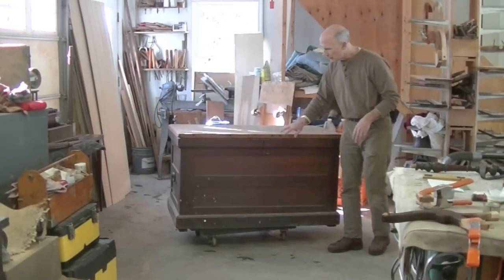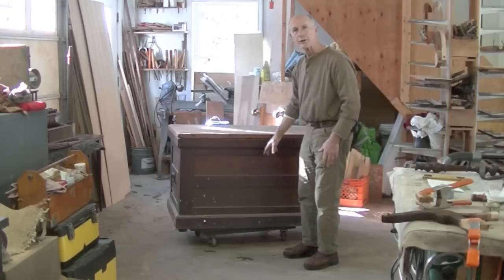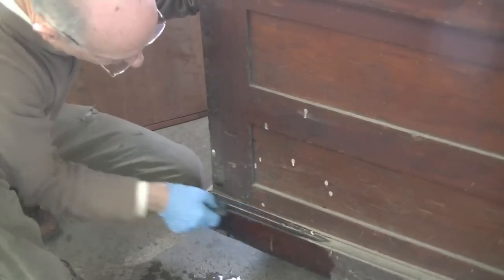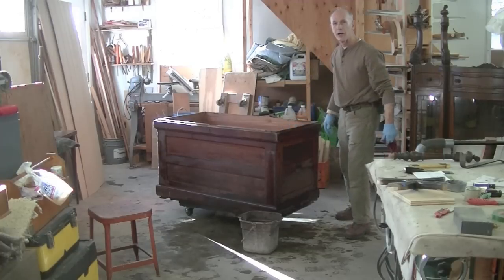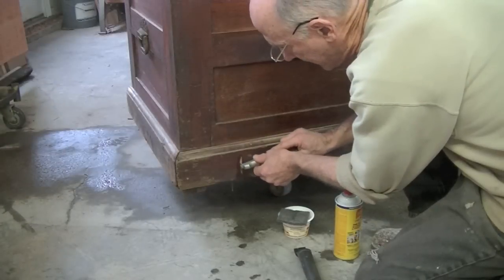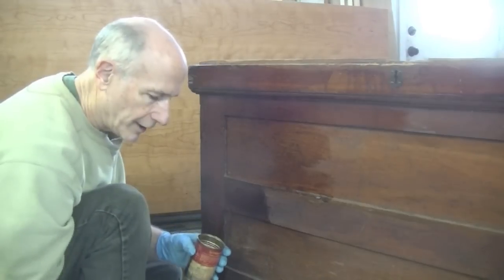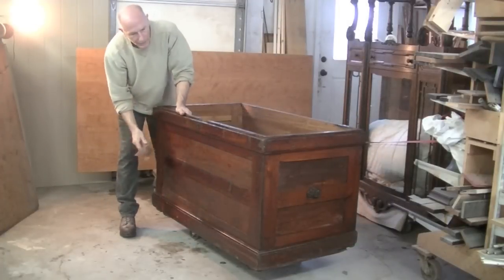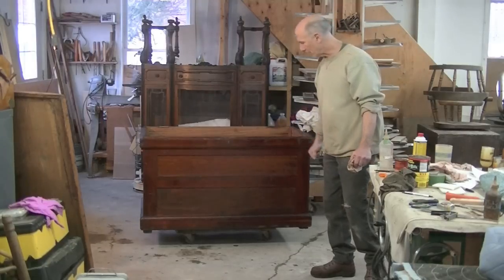Restoring without Refinishing: an Antique Chest - Thomas Johnson Antique Furniture Restoration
Tom Johnson of Thomas Johnson Antique Furniture Restoration in Gorham, Maine revitalizes a worn antique Victorian blanket chest, without undertaking a full refinishing. Tom has been restoring furniture professionally since 1979. or write us at . And for those on the west coast looking for custom framing, be sure to check out Tom's daughter's shop, (@emcollierframes on Instagram).